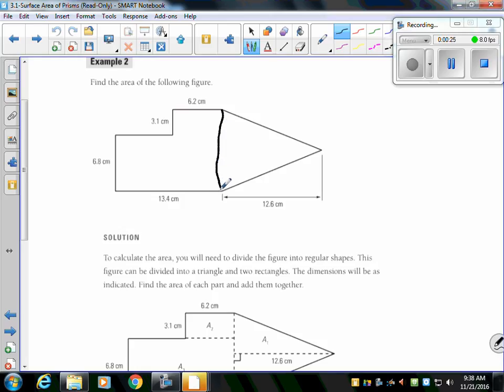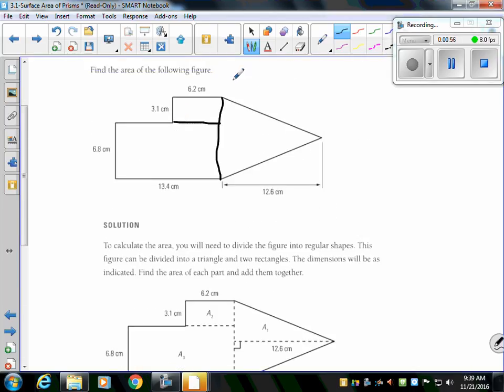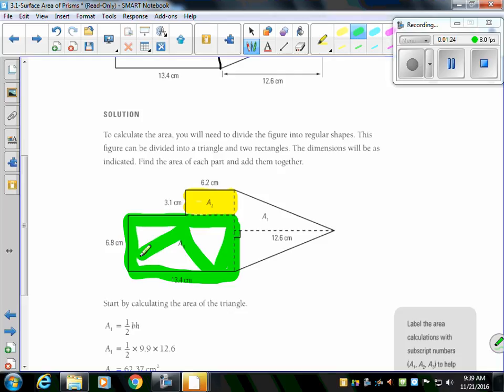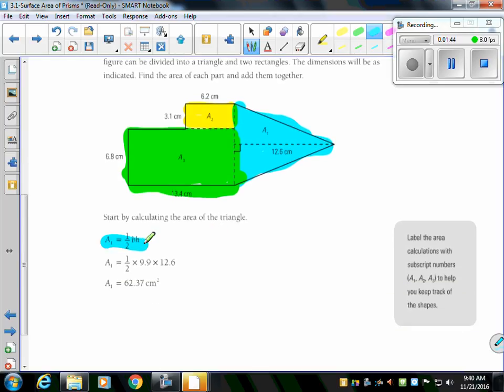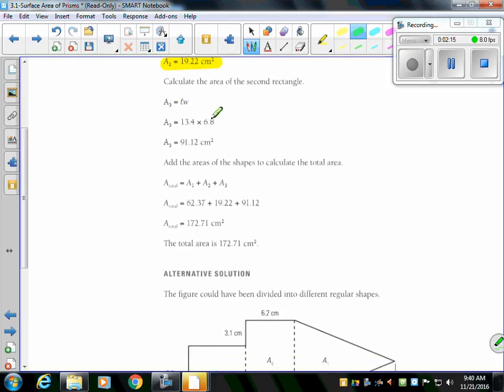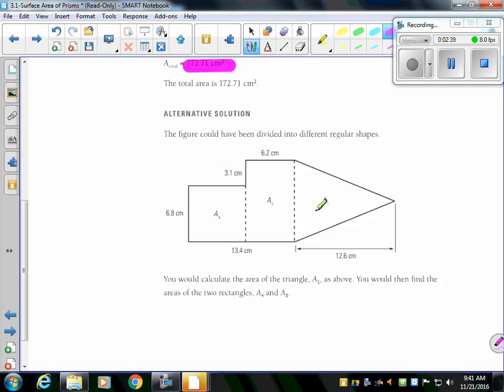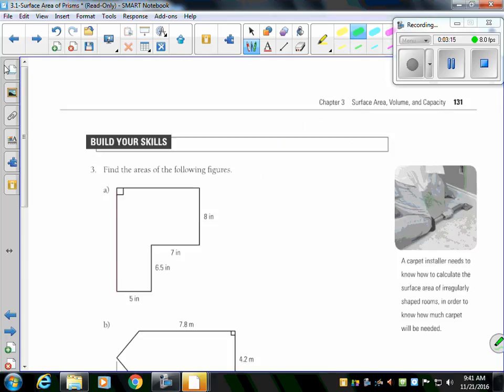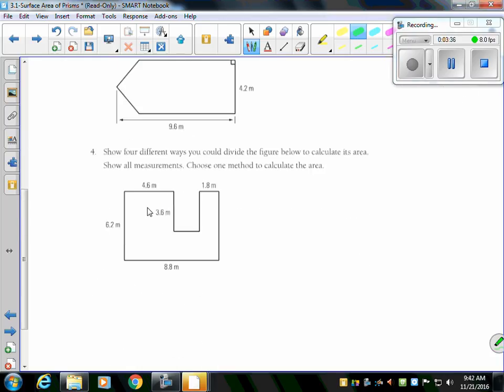3 1 A part 2